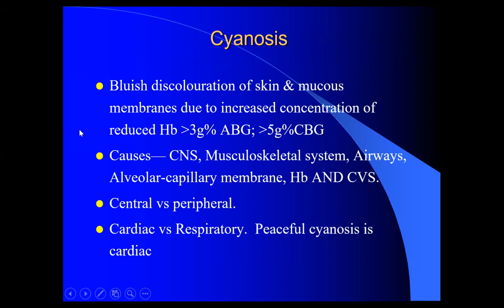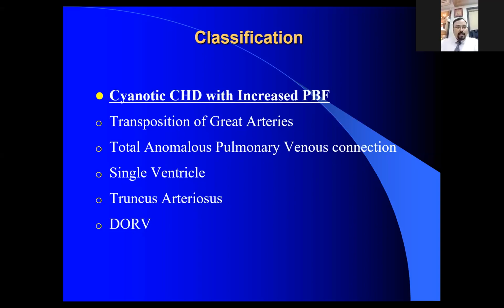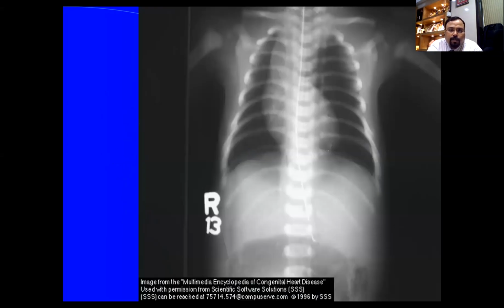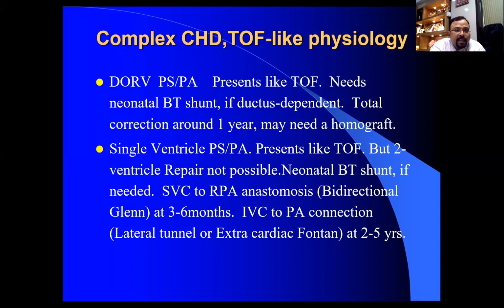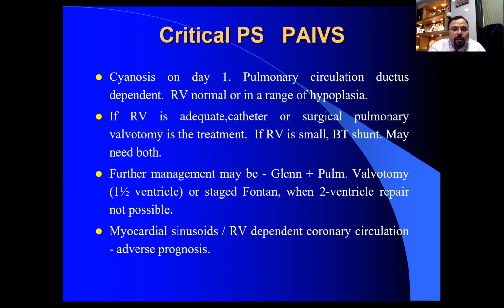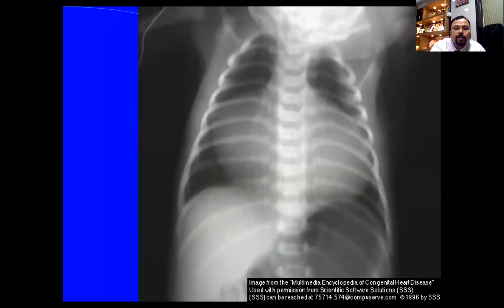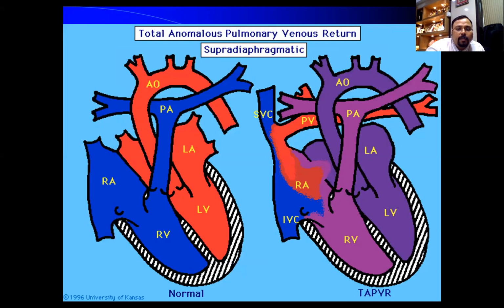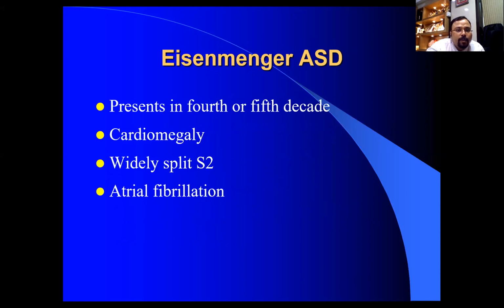Approach to Cyanotic Heart Diseases and management by Dr. Snehal Patel, Pediatric Cradiologist